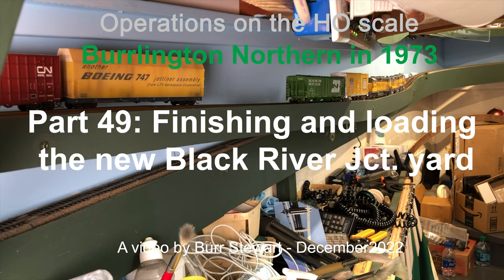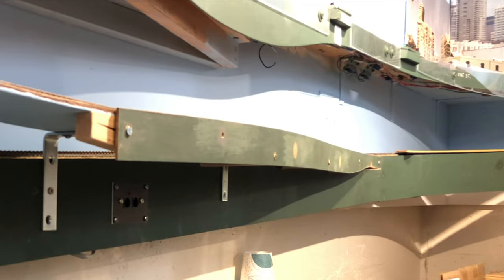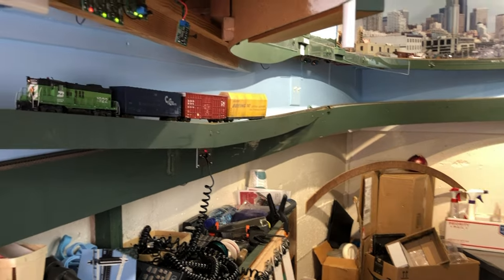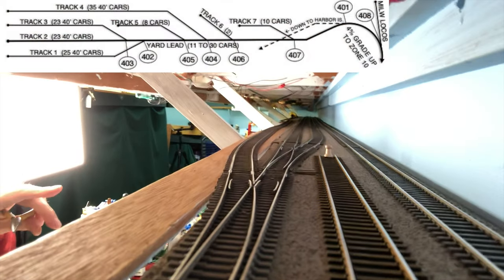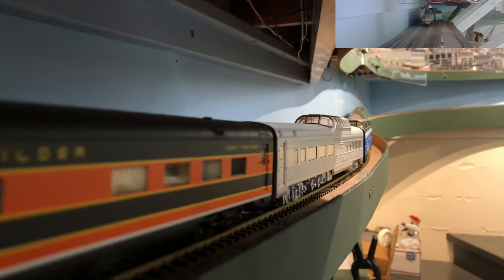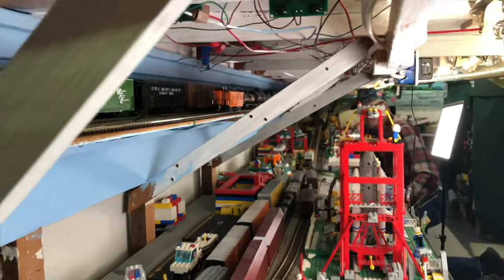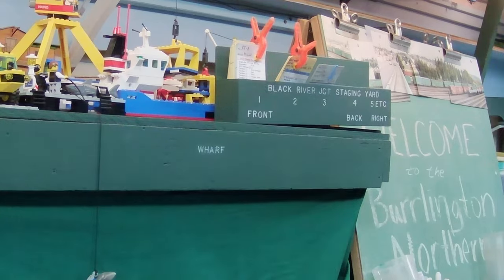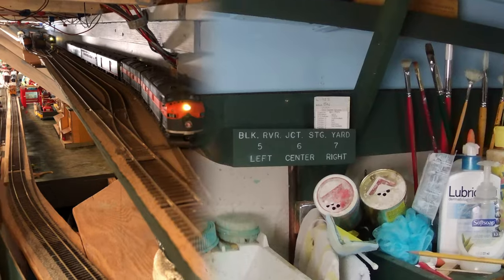Part 49 - Finishing and loading the new "Black River Jct. Yard"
This video presents a mixture of construction and operations on Burr Stewart's HO scale model railroad. The recently mounted staging yard needed a ramp connecting it to the mainline, and once the connection was made, the operating crew brought a series of trains into the staging yard for temporary storage and testing. Construction sequences include: mounting fascia boards, installing a Caboose Industries ground throw, grinding the tips off screws, labeling car card boxes, and mounting the boxes to the layout. The operations include a BN test train, a UP transfer, a MILW transfer, the BN/Amtrak Empire Builder passenger train and the International passenger train.

These videos all include a mixture of how-to tips for construction and trains running:

The lettering stencil used in Burr's sequence on labeling car card boxes is a 5/16" K&S brand. The "frog juicer" circuit board used with the Shinohara #8 turnout is

Burr's HO/HOn3 train layout is set in the Seattle region in 1973, three years after the 1970 corporate merger that created the Burlington Northern (BN) Railroad out of the Great Northern (GN), Northern Pacific (NP), Burlington Route (CB&Q) and the Spokane, Portland and Seattle (SP&S) railroads. Playing smaller roles on the layout are the three-foot narrow gage (HOn3) D&RGW "west coast extension", the Milwaukee Road (MILW)'s western extension and the Union Pacific (UP). He took the videos with an AKASO action cam and an iPhone X, and edited them in iMovie and Photoshop on a MacBook Pro. The trains shown in this video were operated by Dave Enger, Robin Peel and Scott Wiesemann. The switch engines are products of Rapido Trains, the MILW F-units are from Intermountain with ESU DCC decoders and the UP GP's are from Athearn Genesis with SoundTraxx DCC sound decoders.

More information about the real Burlington Northern Railroad (and the subsequent BNSF and Montana Rail Link (MRL)) can be obtained by joining the Friends of the Burlington Northern Railroad

For a complete tour of this HO scale model railroad layout, see a "cab view" video

0:00 Intro
0:48 Attaching the front fascia
4:31 Installing a Caboose Industries ground throw
7:15 Running trains into the staging yard
10:15 Grinding off the tips of screws
11:38 Running more trains
20:25 Labeling car card boxes
22:50 Attaching car card boxes to the layout
26:40 One more train